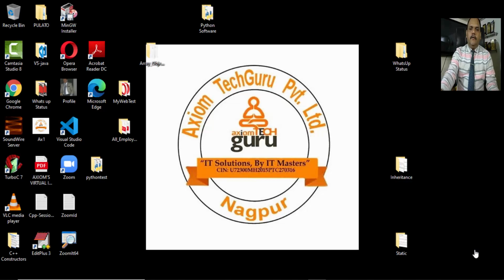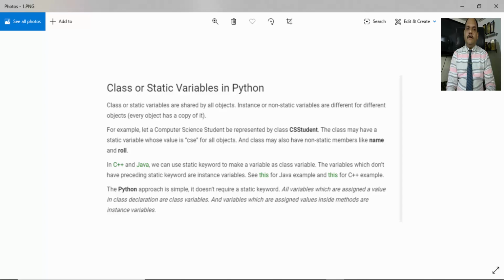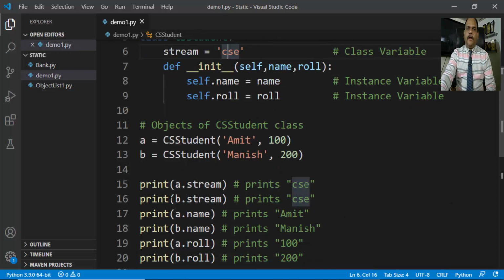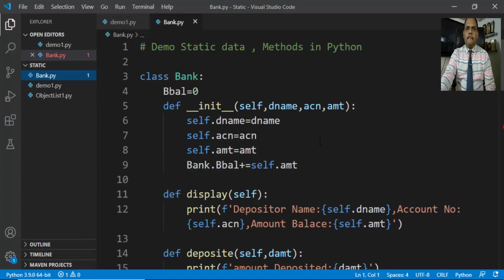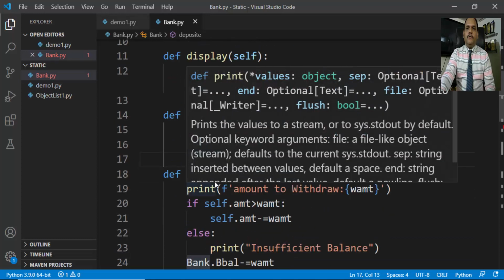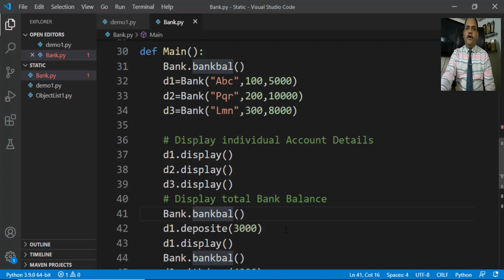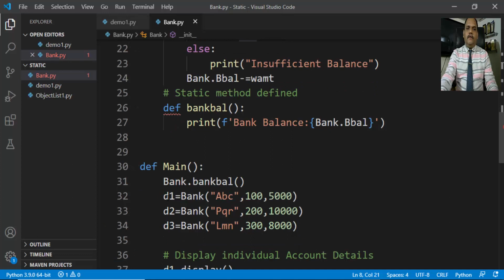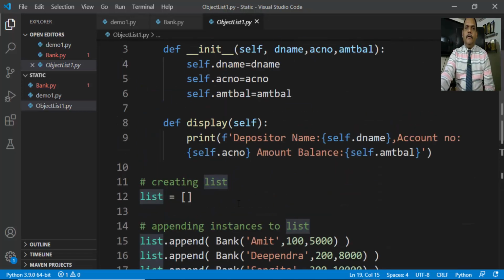Python Base Data Science Series Lecture-10[ Static Data , Array of Objects] By Sushil.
All the codes demonstrated are available in first comment . Enjoy Coding